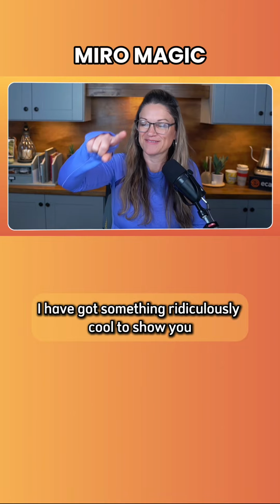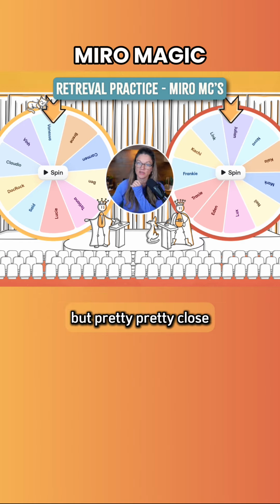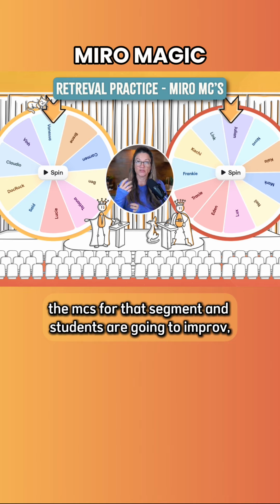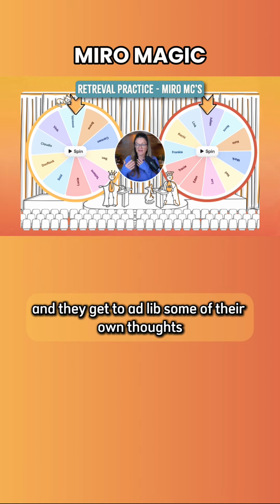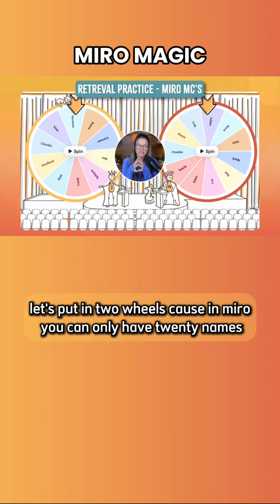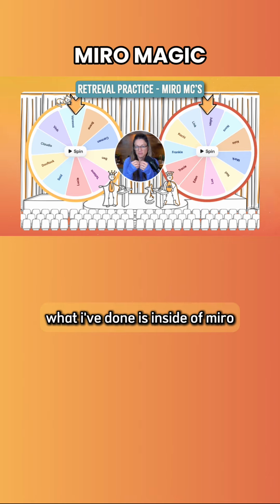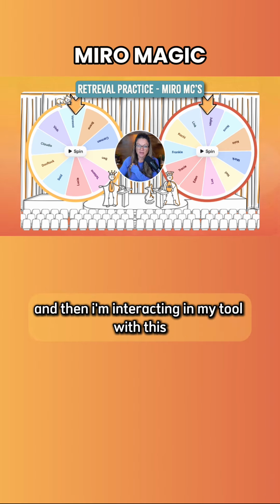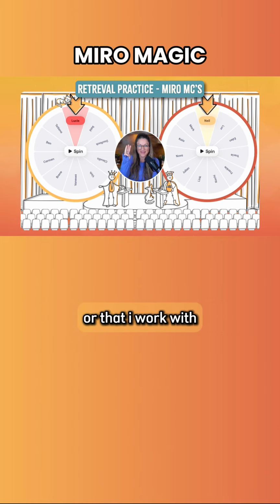Teach Beyond the Bland Tip #1 | Miro Wheels for Student Engagement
I’m trying something new in my Public Speaking course next week: using Miro Wheels to randomly select student MCs during retrieval practice.

Students start by recalling key ideas from the previous class and writing them down. Two students are then selected as MCs to guide that segment, synthesizing what their peers wrote, asking questions, connecting ideas, and speaking on the fly.

Over the semester, every student gets a turn.

This structure:

- Creates fair and transparent participation
- Reduces pressure around being “called on”
- Builds confidence through repeated, low-stakes speaking
- Keeps the class attentive and engaged

The wheels are built directly inside Miro and brought into my live class setup using Ecamm, so I can interact with them in real time.

The custom graphics were designed by Lucie Agolini using CNVS (canvas without the vowels). Her work adds clarity, warmth, and visual cohesion to the activity.

I am so blessed to have such smart and creative friends all around the world.

If you’re looking for practical ways to structure participation while also supporting student confidence and communication skills, this is the next iteration of an approach that has worked well in my classes… excited to try the Miro wheels version for the first time next week!